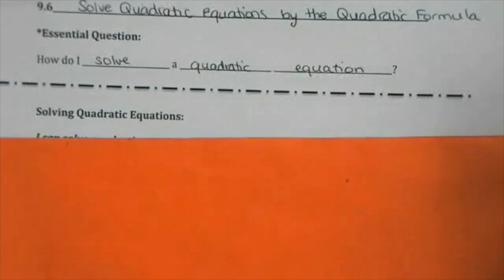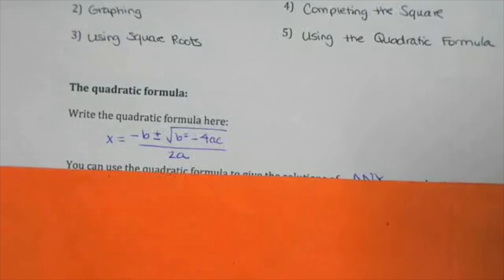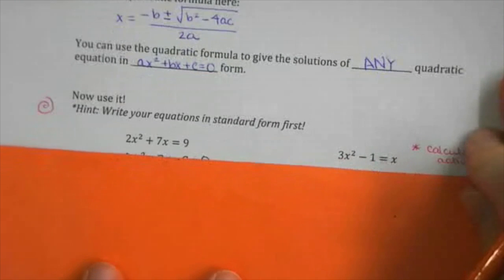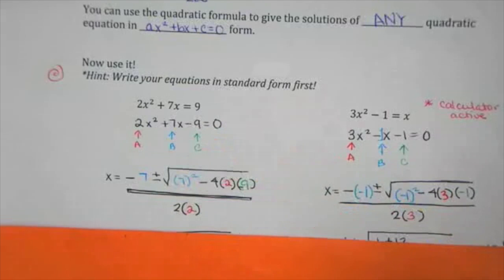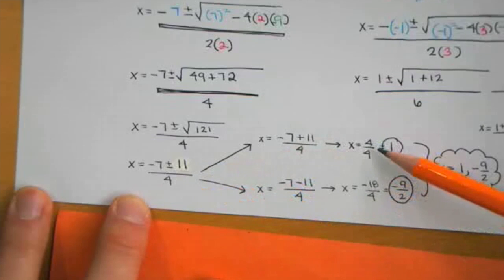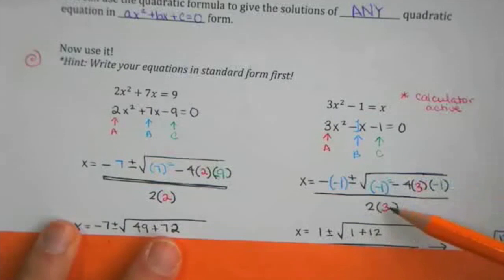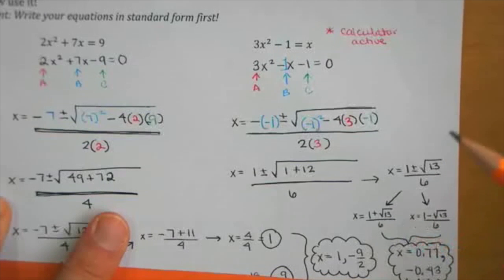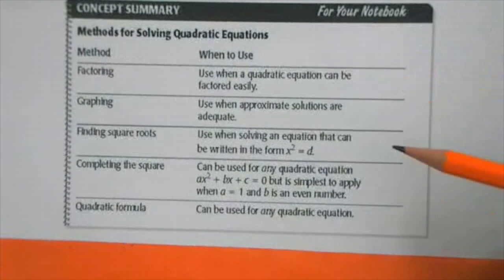algebra 9.6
This video is about algebra9.6